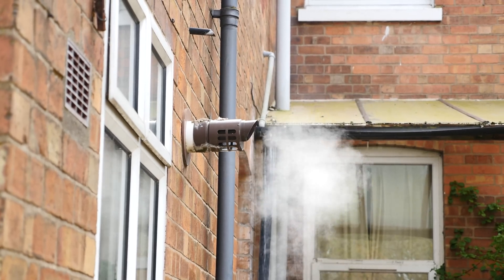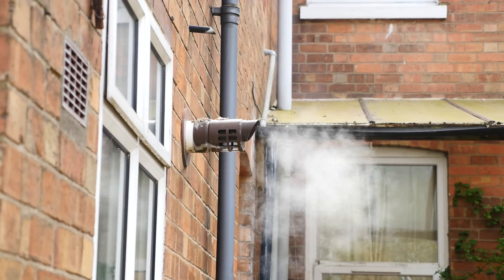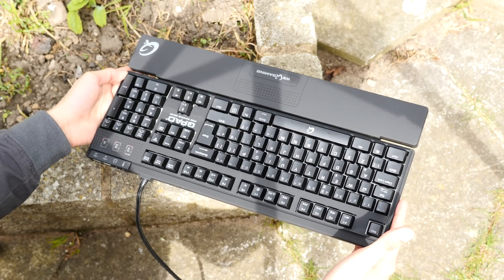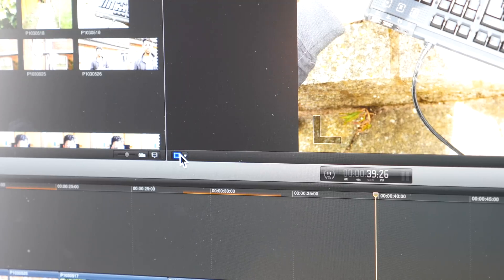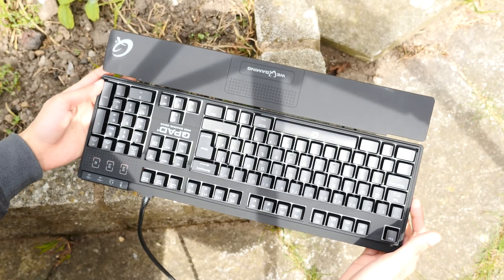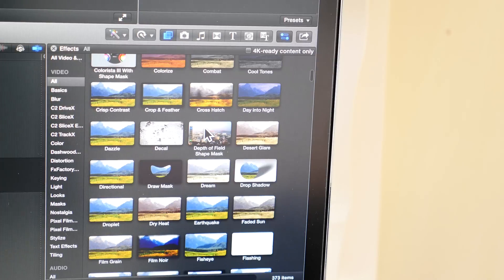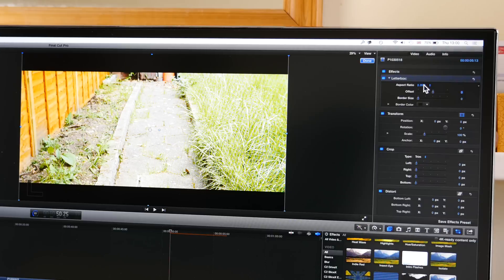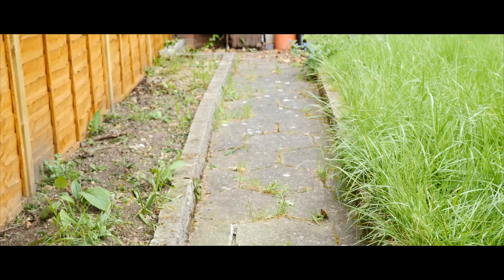How to Edit Videos for YouTube! (2016) #1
These free tips and tricks for beginners will help you edit the best professional cinematic videos for youtube in 2016, on Windows and Mac OS.  I recommend, Final Cut Pro (Mac), Sony Vegas Pro (Windows), iMovie or Windows Movie Maker

My Filming Gear:
Camera:  Panasonic Lumix GH4
Lens: Stock 14-140mm
Tripod: Velbon DV-7000
Mic: Rode NTG3